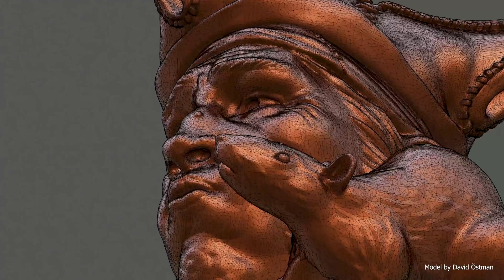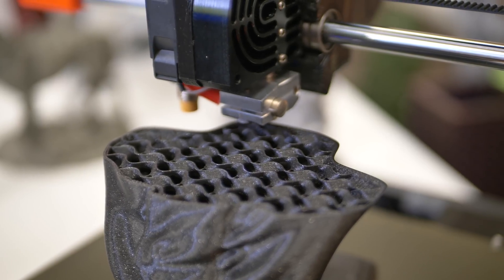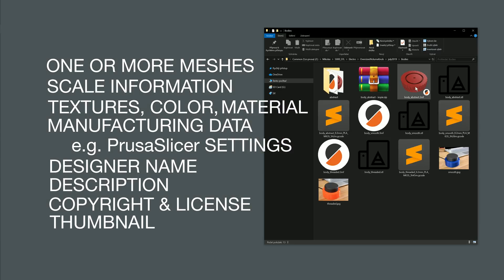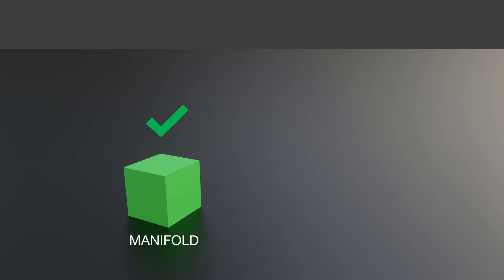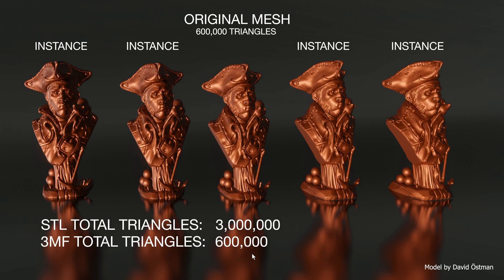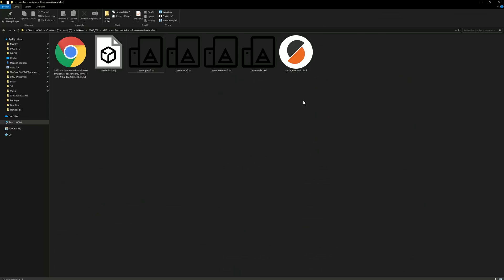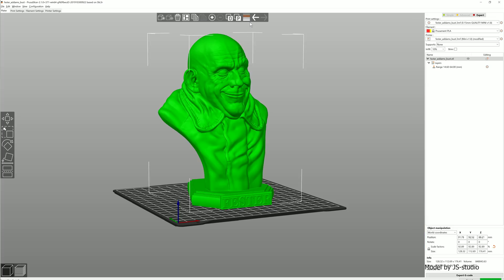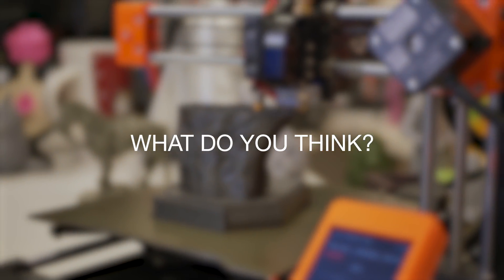Why STL is dead and 3MF is the future of 3D printing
The most common and universal file format for 3D printing is STL. It was released in 1987 and it’s dead simple. It’s good enough most of the time, but isn’t there a newer, better file format that we could use for 3D printing? Meet 3MF – a new open-source file format designed specifically for additive manufacturing.